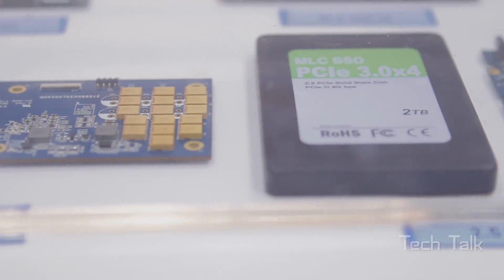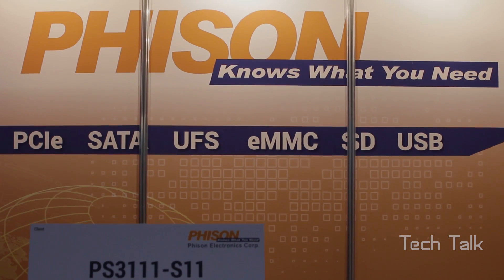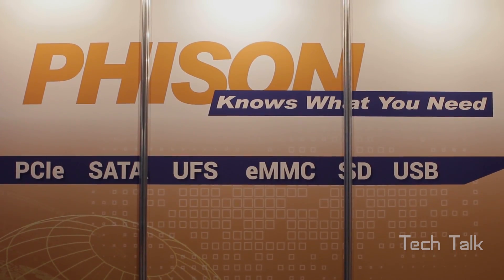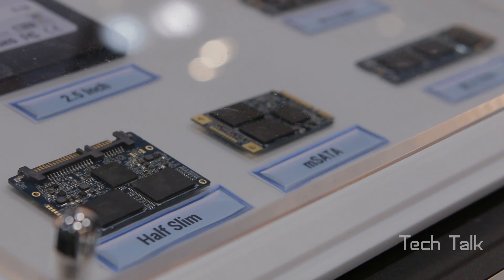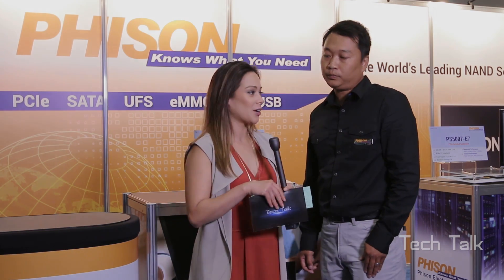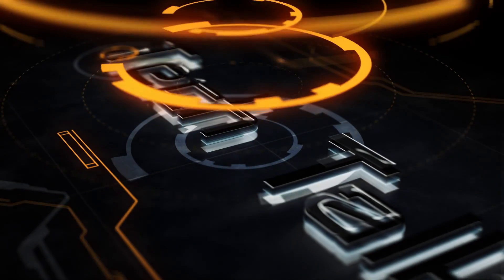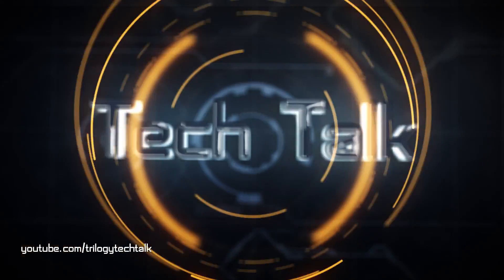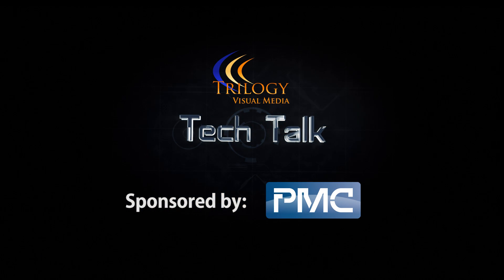Flash Memory Summit 2015 - Phison PS5007-E7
Trilogy Tech Talk interview's Phison's Director of Product Marketing Leo Huang.  Phison announced during Flash Memory Summit 2015 the PS500-E7, PCIe Gen3x4 SSD controller with NVMe Specification. With 8-channel transfer speeds and 64CE support capable of up to 4TB capacity, PS5007-E7 is not only the best solution for the gaming and high-end PC markets, but also a perfect choice for enterprise servers and data center applications. The Phison PS5007-E7 will be begin shipping on October of 2015.